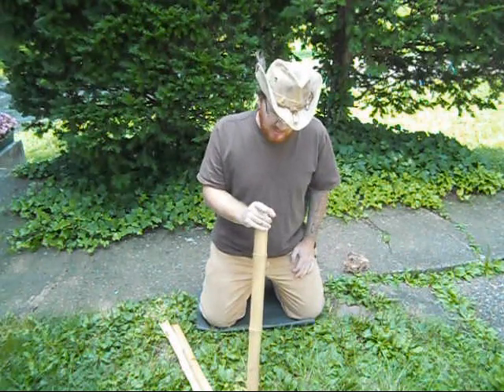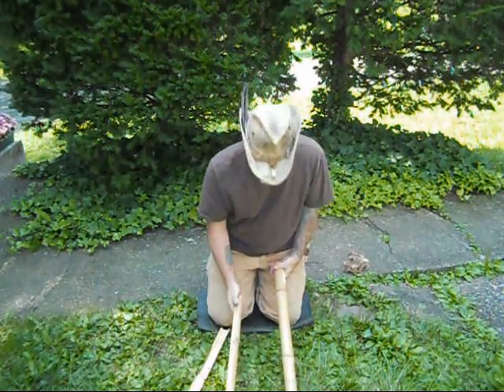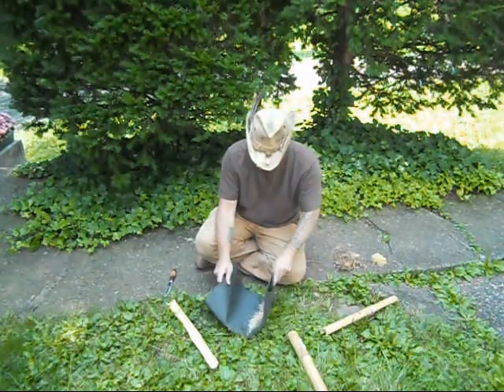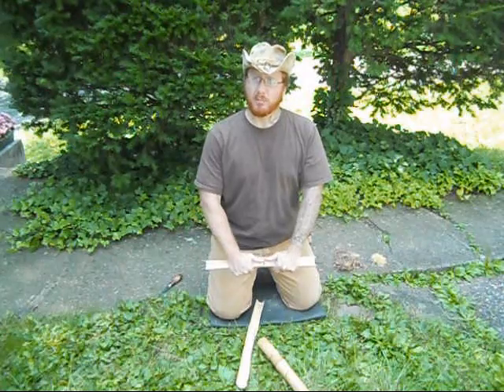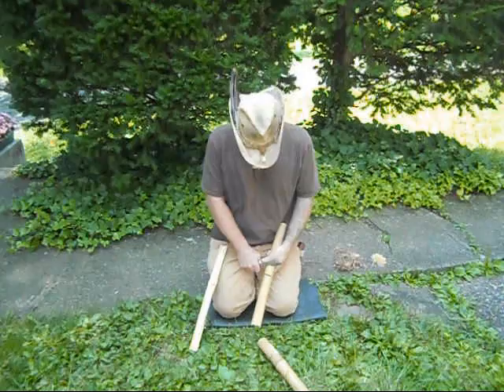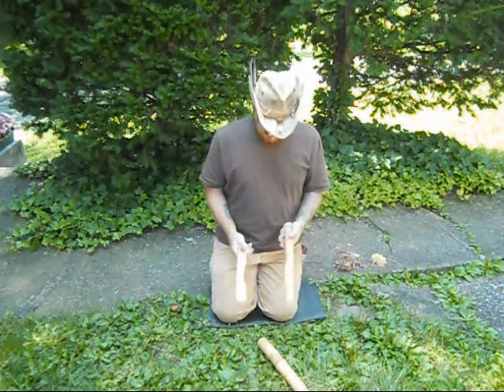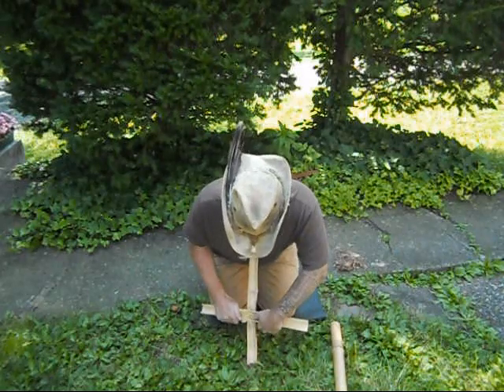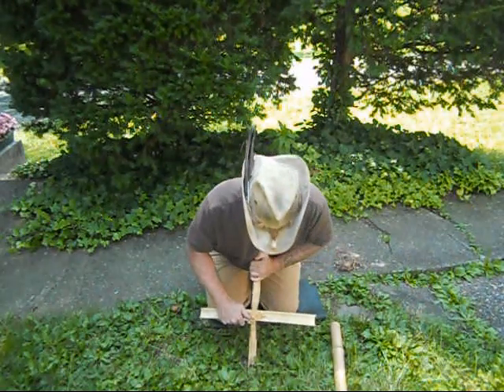Bamboo Fire Saw Part 1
A not so successful attempt at bamboo fire saw. I tried to recreate the successful attempts I had a few days ago but was not successful. It was a good learning experience though so I decided to share. Part 2 will contain my success.